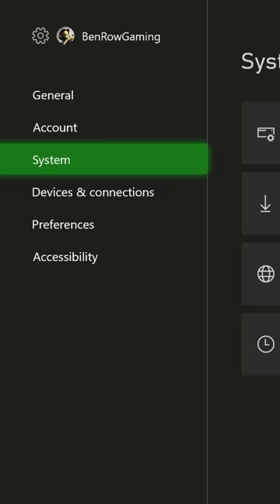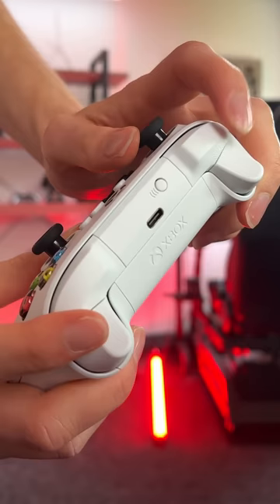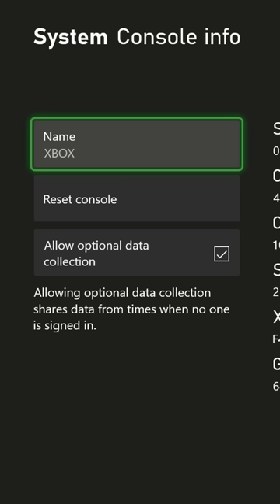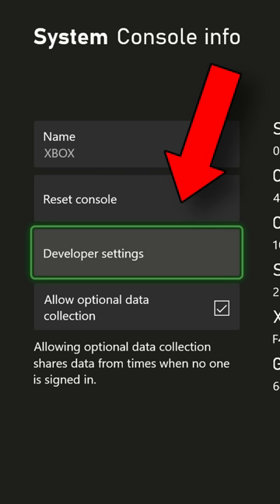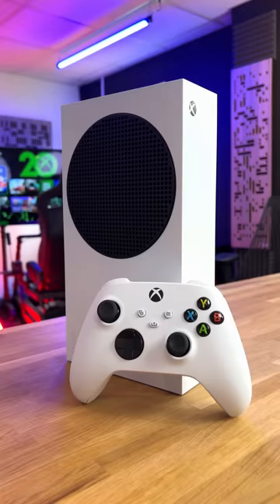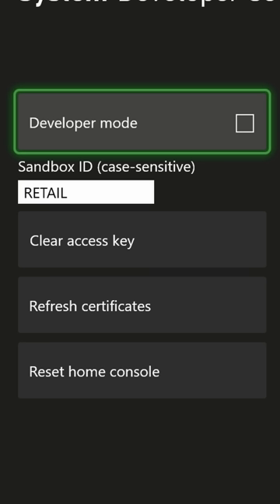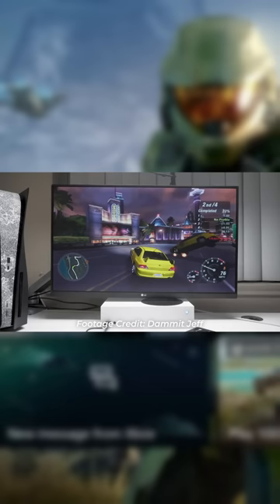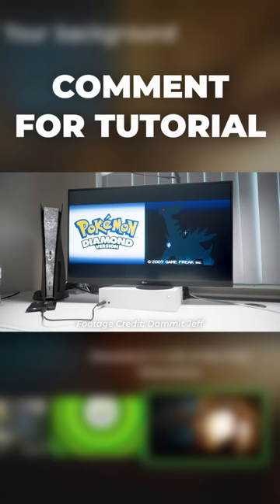The CRAZIEST Xbox Feature! 🤯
Hidden Xbox Menu!! How to setup Xbox Series S Emulation! In this video I will share some cool Xbox Series S features, Xbox Hidden Secrets and Xbox Tips and Tricks!